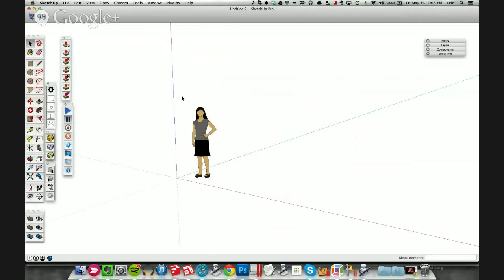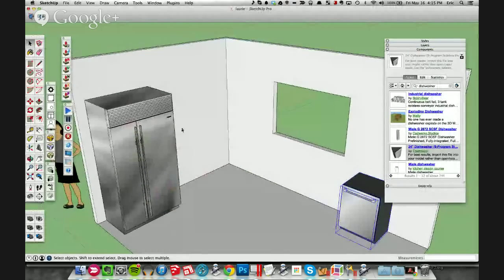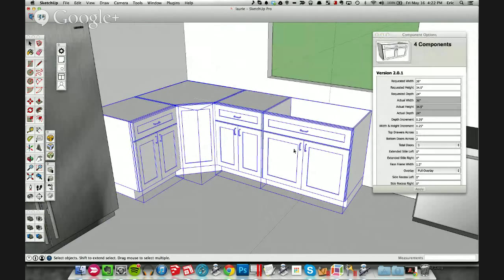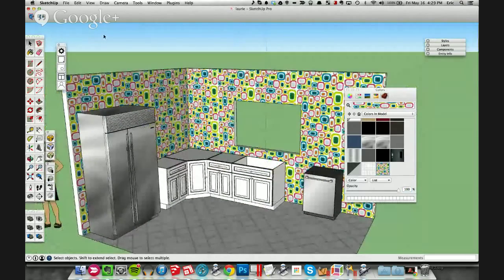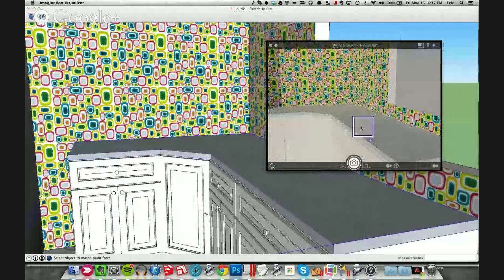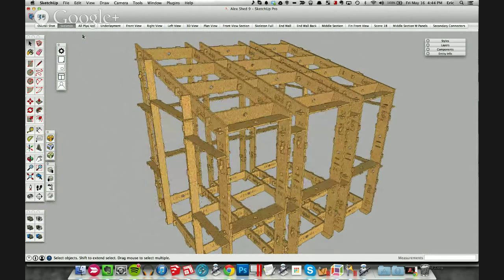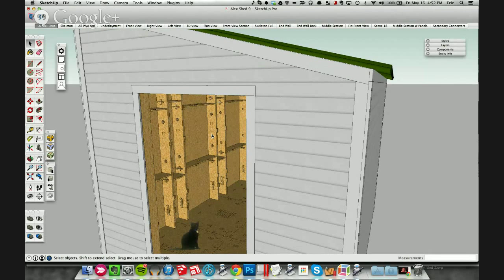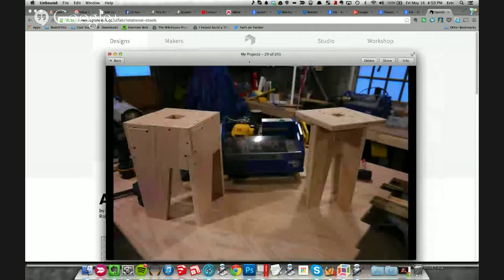IDC Presents SketchUp Tutorial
+Eric Schimelpfenig, expert trainer on SkecthUp will join us today for an overview of the product and talk about the benefits of his fabulous plugin that makes designing a kitchen much faster and easier.